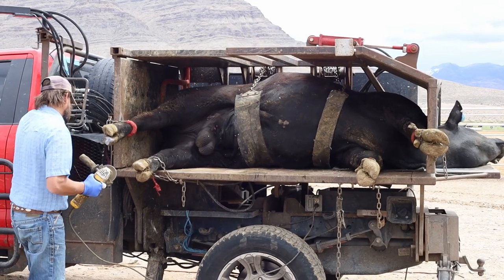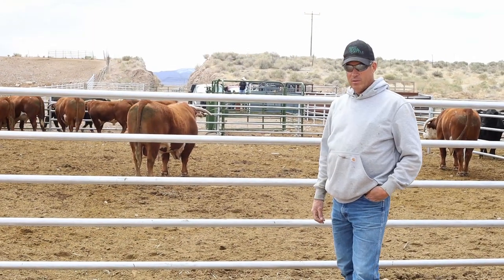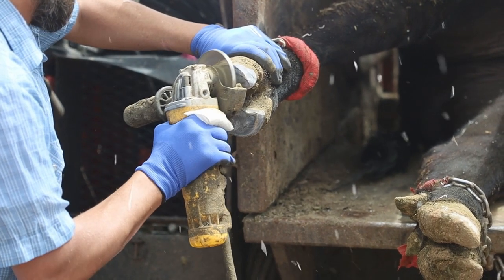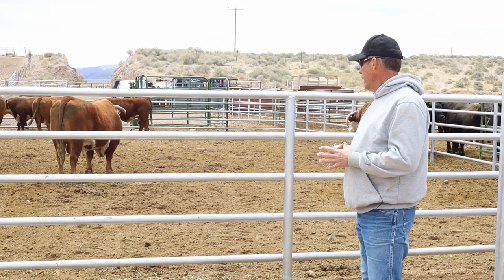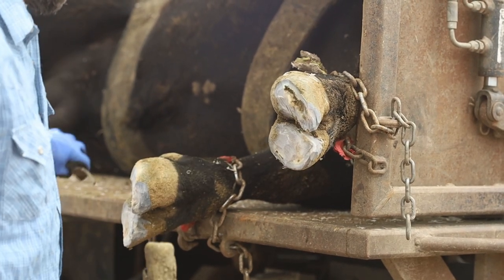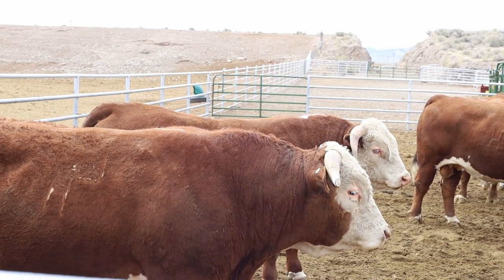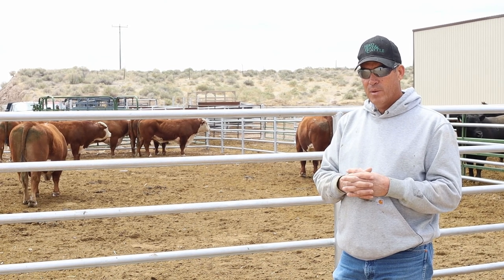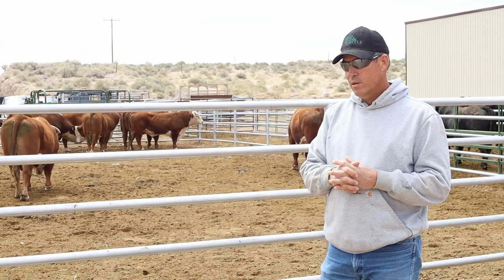Hoof Trimming Our Bulls and Why it is Necessary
Our bulls got their yearly pedicure yesterday! Pampered pasture raised bulls like these don't wear their hoofs down naturally like a cow out on the range would. We trim their hoofs yearly to ensure our bulls are not only healthy, but comfortable.